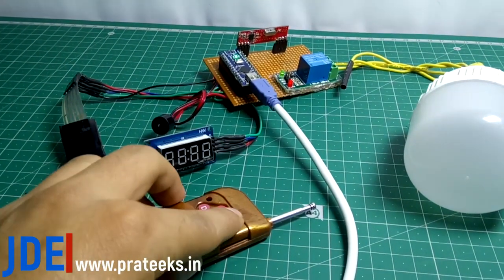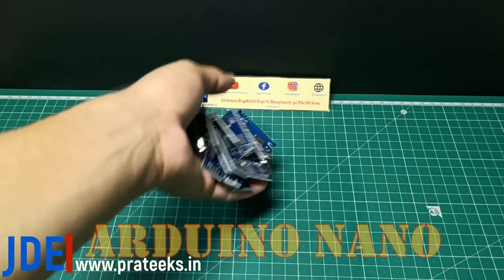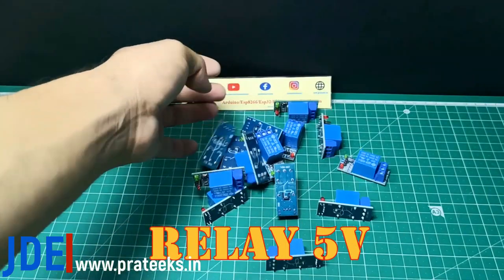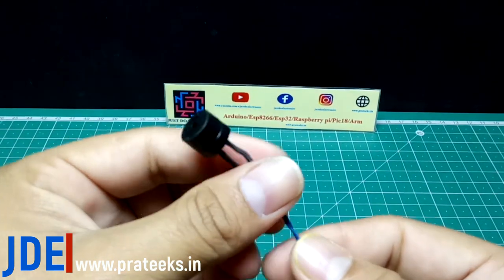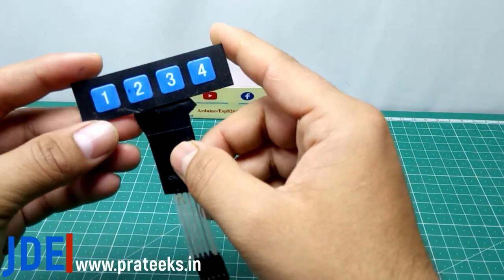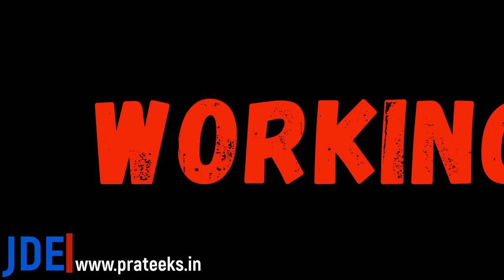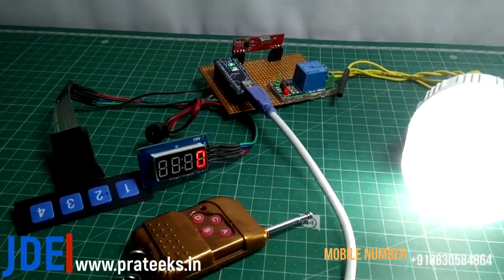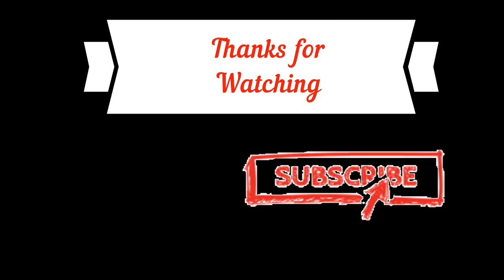Arduino Based Timer Circuit With TM1637Display | IR Remote | RF Remote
Hey, Friends In This Video I Will Show You How To Make Arduino Based Countdown Timer  Using an Rf transmitter, Receiver And 1x4 keypad.